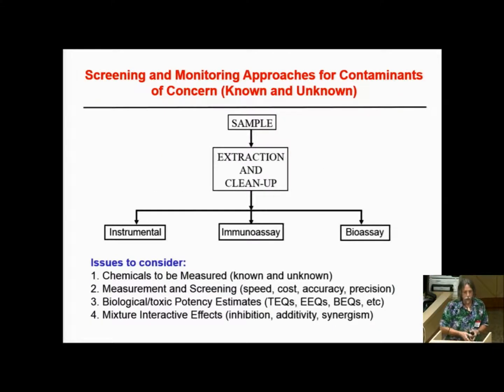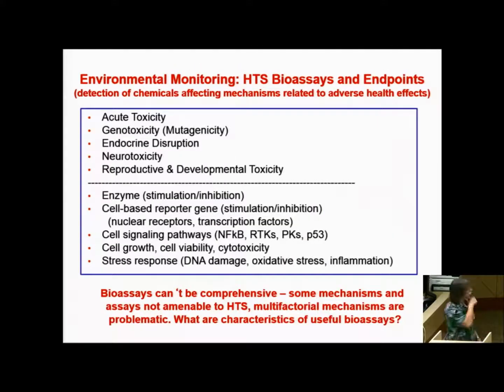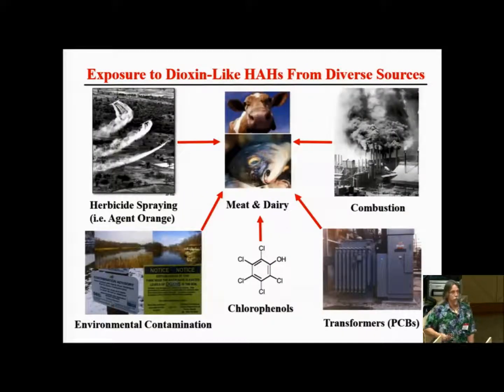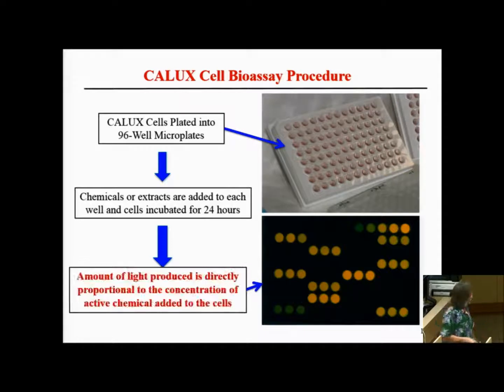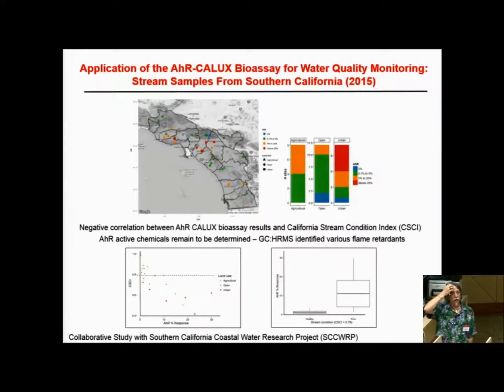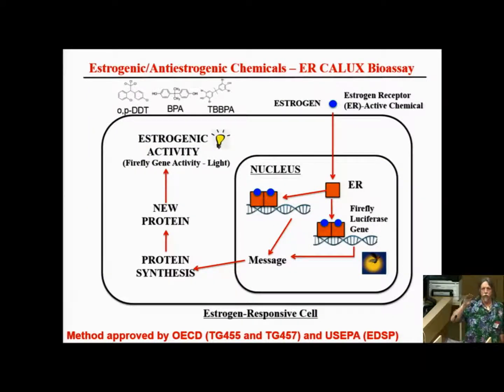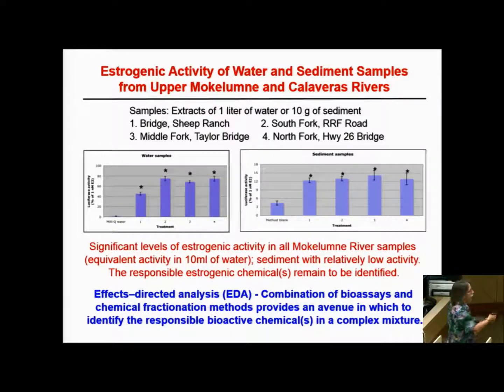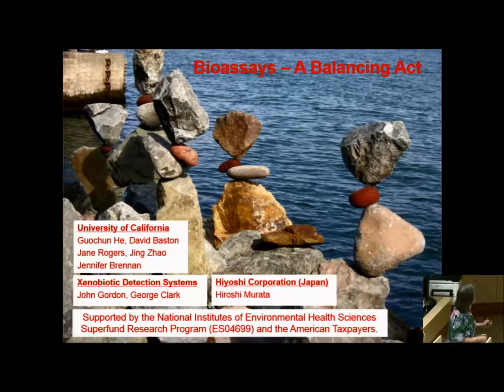Applications & Limitations of Bioassay Methods For Contaminants of Emerging Concern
Environmental matrices contain an ever-expanding variety of contaminants of emerging concern (CECs), many of which remain to be identified. While instrumental analysis methods allows detection and quantitation of targeted chemicals of interest, these
methods have some limitations, including relatively high cost, time for analysis, inability to identify non-target chemicals and they are not able to provide any information about the potential health impacts of a sample or complex mixtures of contaminants. Inclusion of mechanism-based in vitro bioassays in environmental monitoring complements instrumental analysis approaches by providing high-throughput approaches for the detection of toxic chemicals, chemical mixtures and unknown toxic chemicals,
information on chemical and chemical mixture effects on biological endpoints and avenues in which to identify unknown or new classes of CECs. This presentation will describe cell-based bioassays for several classes of CECs and discuss the applications and limitations of bioassays with respect to environmental monitoring and water quality assessment.

Speaker: Mike Denison